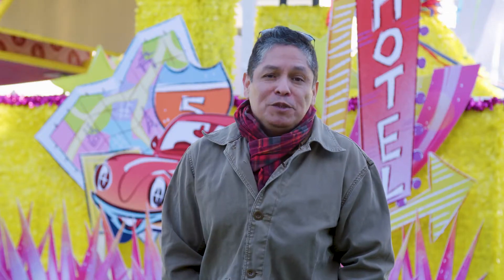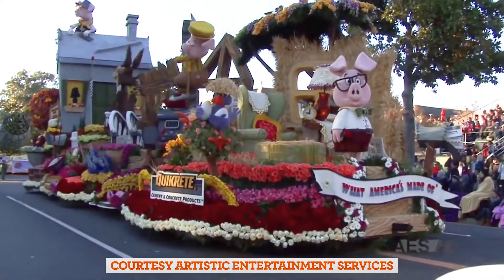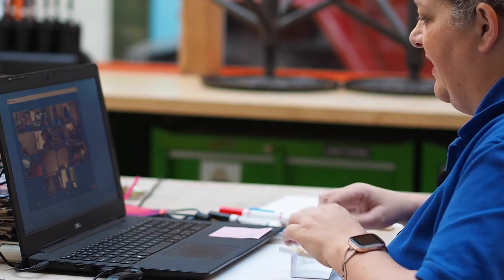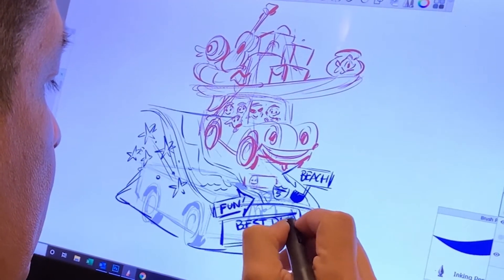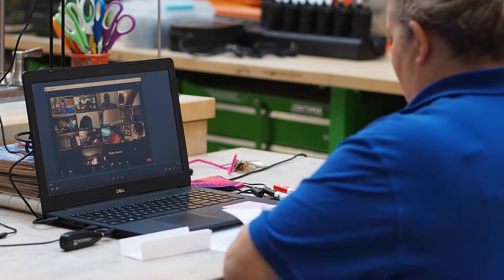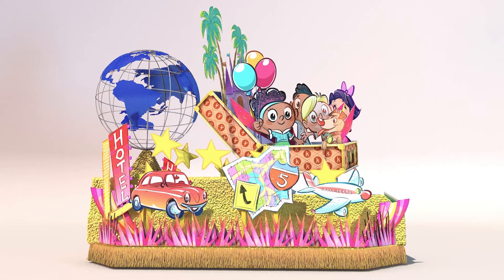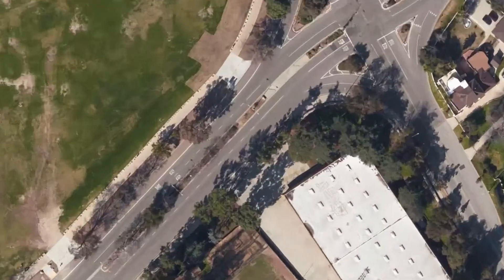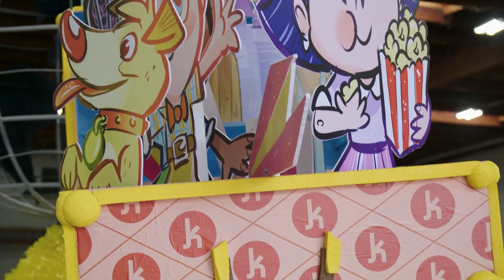Going Places! - Building a Float with First Graders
Ever wonder if first graders could build a parade float? Kidspace and teachers did! Kidspace partnered with the Los Angeles Unified School District on a 12-week enrichment program of distance-learning STEAM classes for K–2nd-grade students. Thanks to generous funding from The Broad Foundation and the office of Los Angeles Mayor Eric Garcetti, Kidspace educators and master float builders from Artistic Entertainment Services—creators of countless iconic Rose Parade floats—took students through float building from design and engineering to construction, testing, and first drive. The kids wanted their float to be focused on getting out of the house and traveling, and they titled it, “Going Places!"

The class used project based learning (in this case, with the super cool project of building a parade float) to engage students with curriculum standards and concept acquisition. As they advanced through the learning objectives, students participated in hands-on activities, built their own mini-floats at home, and made choices that determined the design of the full-scale, fully functional float.

Watch "Going Places!” take it's very first drive around the Rose Bowl!